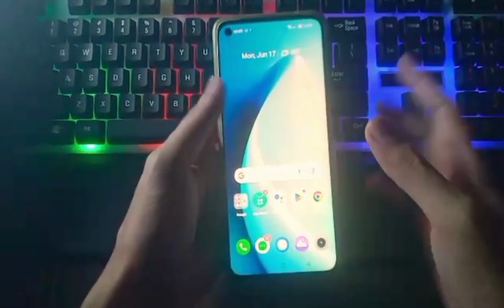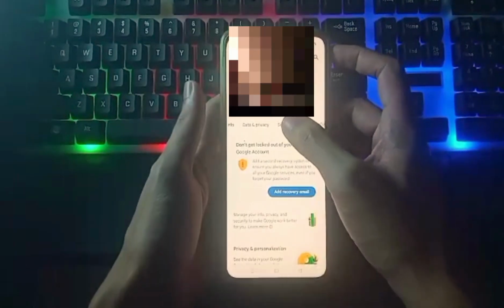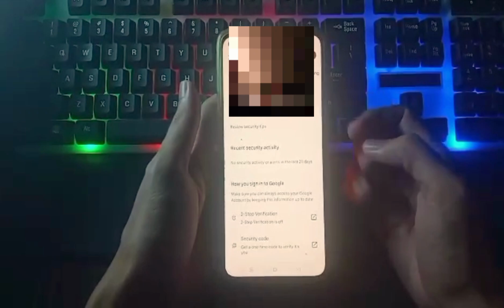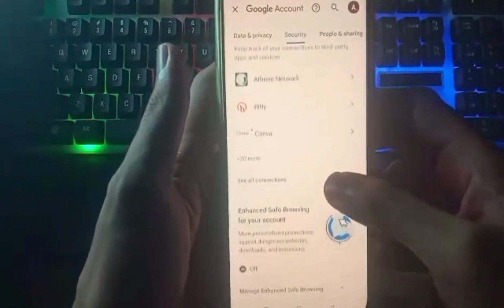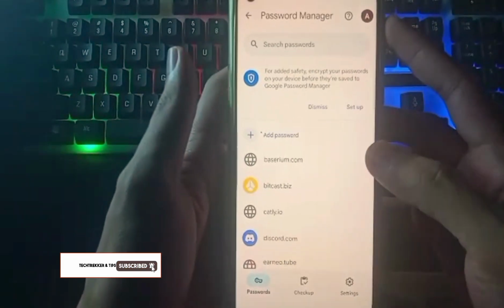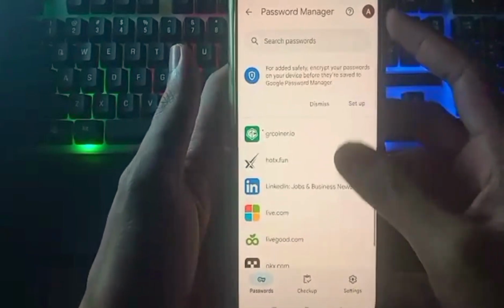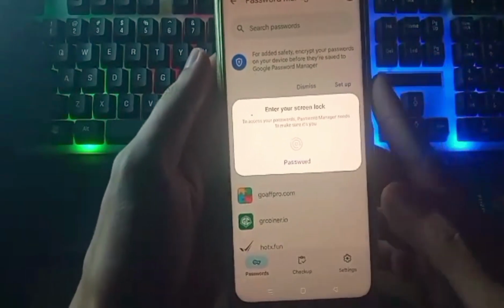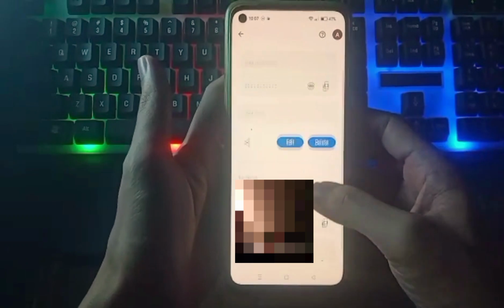Recover Your Forgotten Facebook Password Quickly: Easy Steps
In this video, I'll show you how to recover your forgotten Facebook password and view other saved passwords in just a few simple steps. Follow along:

Open your Gmail app and click on your profile logo.
Select 'Google Account' and navigate to 'Security.'
Scroll down to 'Password Manager' and click on it.
Find and click on the Facebook app. Enter your phone's password or use your fingerprint to view your password.